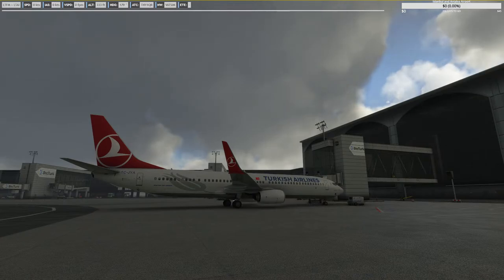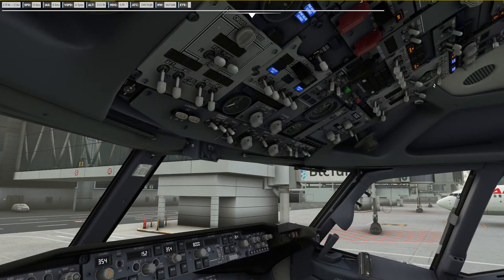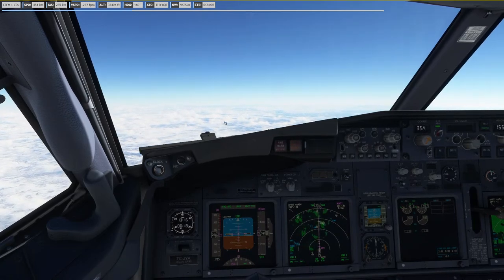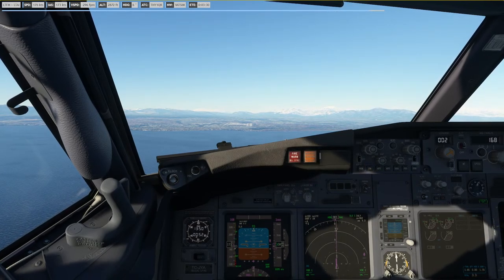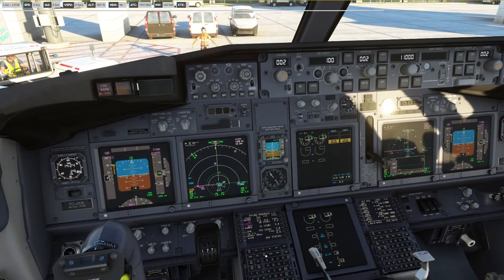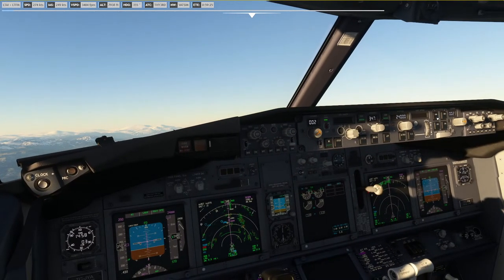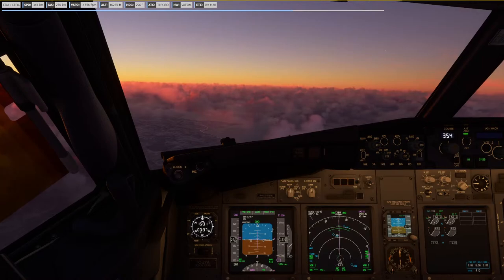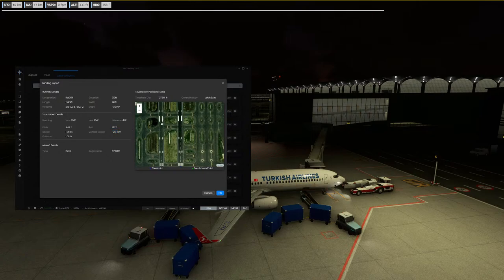PMDG 737-900ER Istanbul - Antalya | Real 737 Pilot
My system specs:
Intel i9-9900k@5,2GHz
RTX3080Ti
32GB RAM